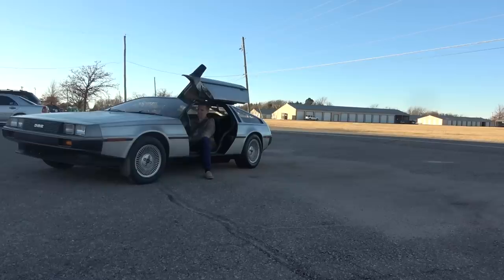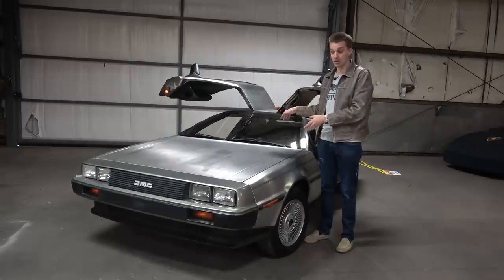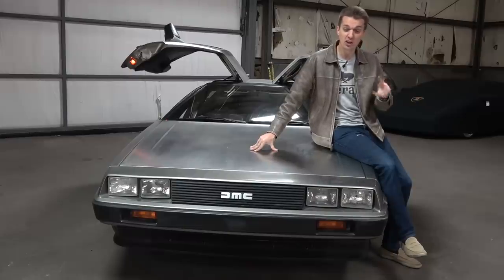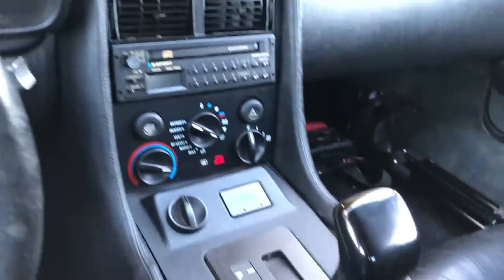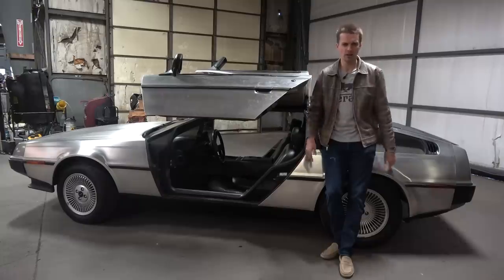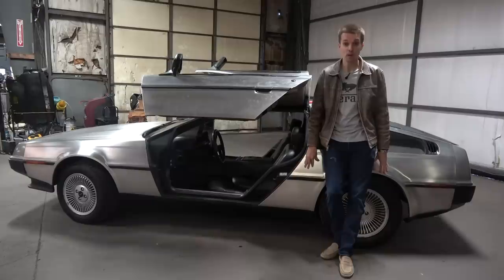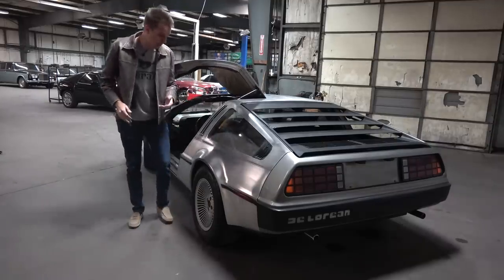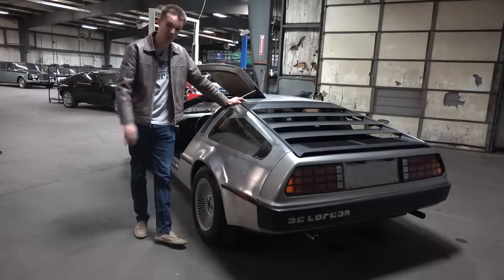I Bought the Cheapest DeLorean in the USA by Mistake